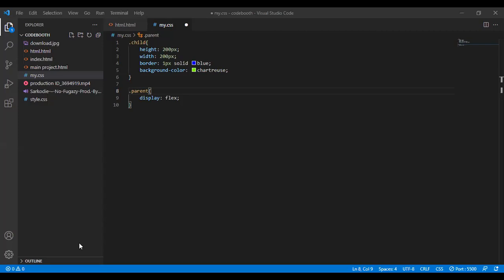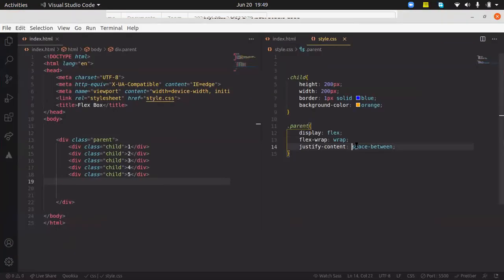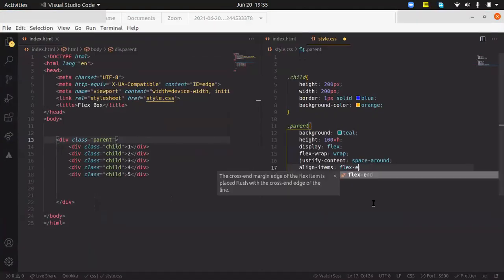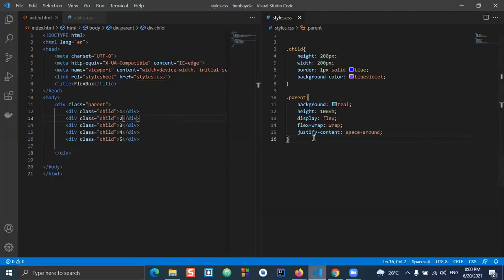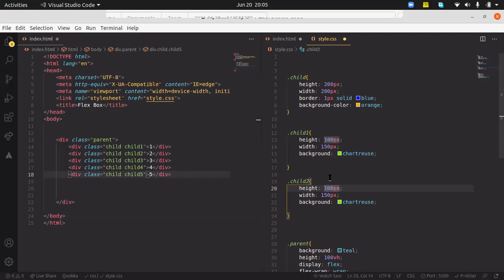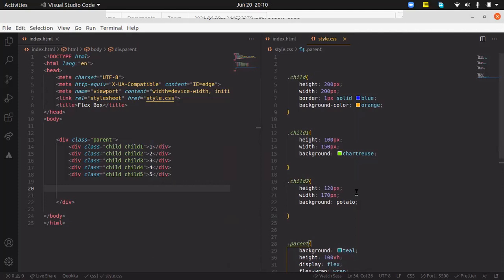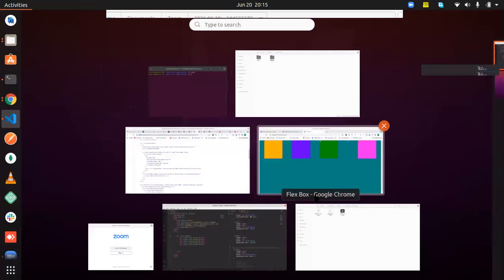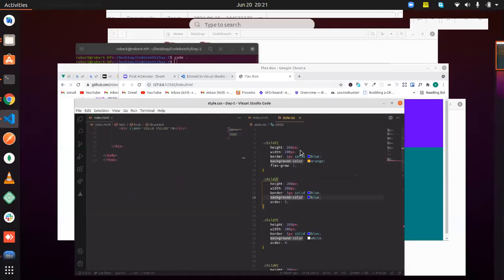flex Box tutorials part two